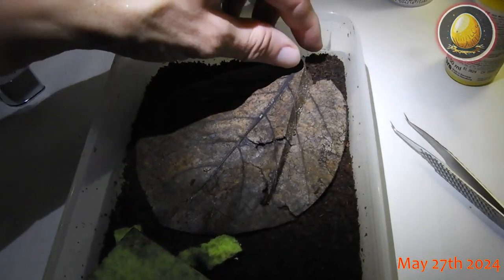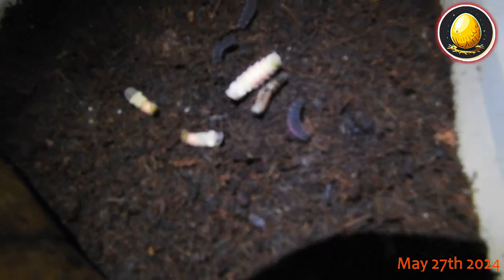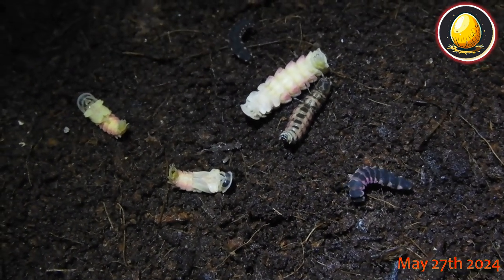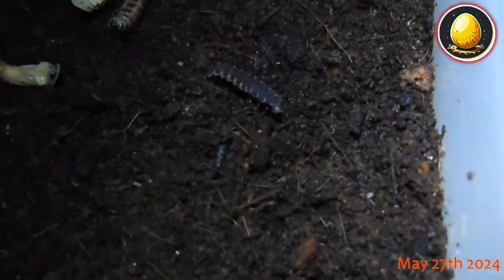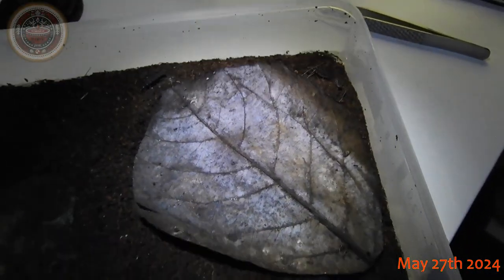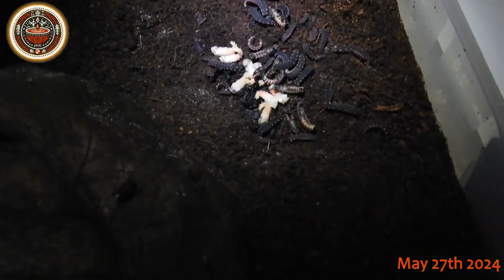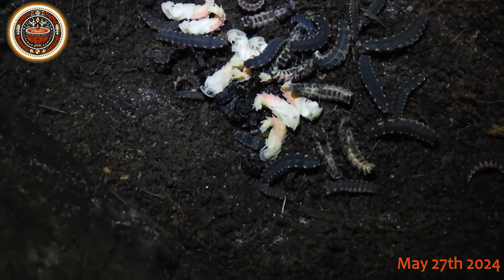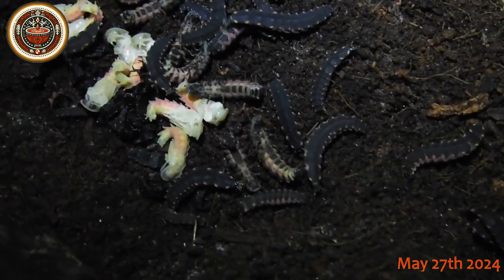Sardinian glowworms | First pupae of generation 26! | Quick update | Lampyris sardiniae | 2024-05-27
On May 27th of 2024 I spotted the first pupae of generation 26 of my Sardinian glowworms (Lampyris sardiniae)!